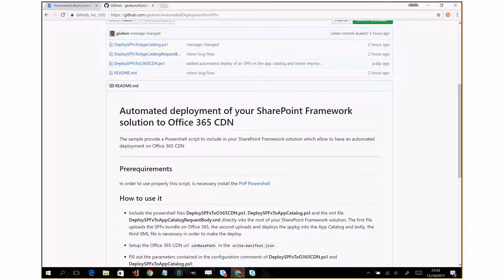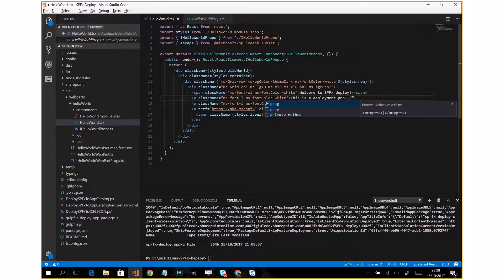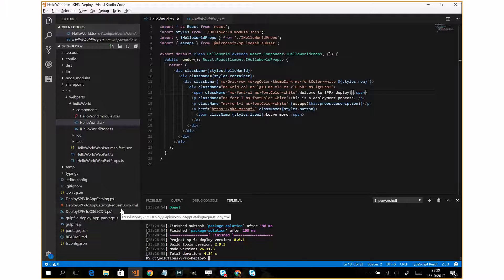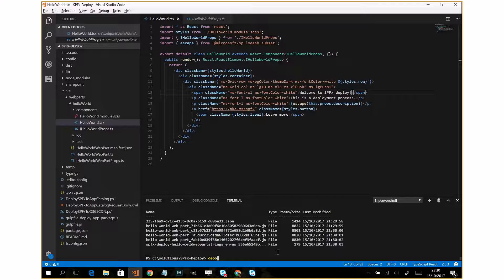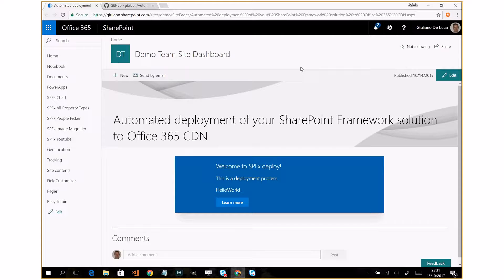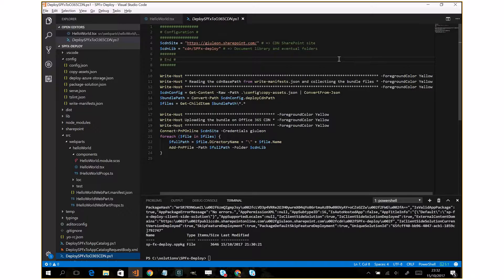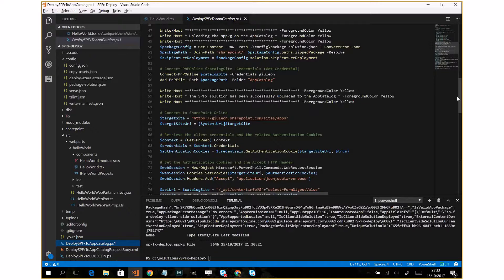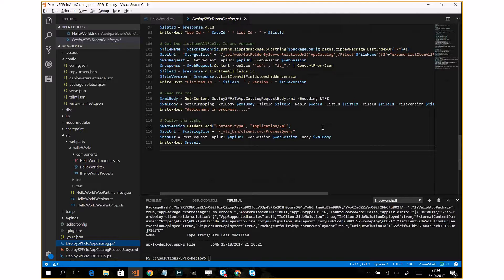Automated deployment of your SharePoint Framework solution on Office 365 CDN